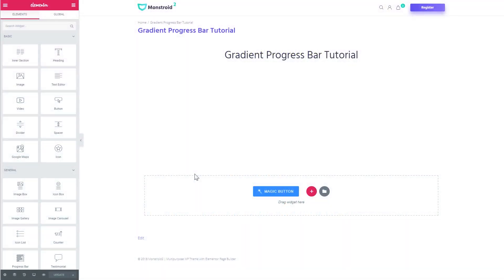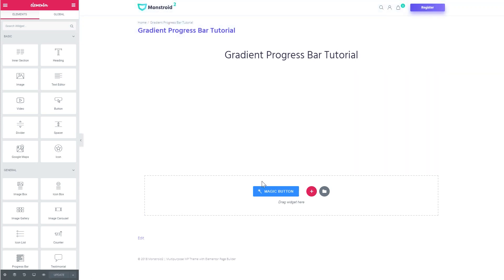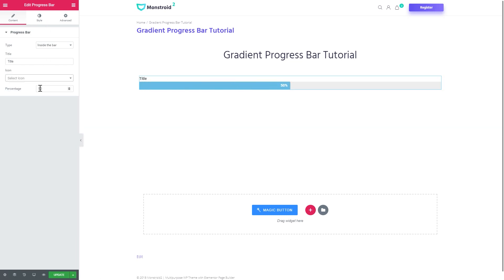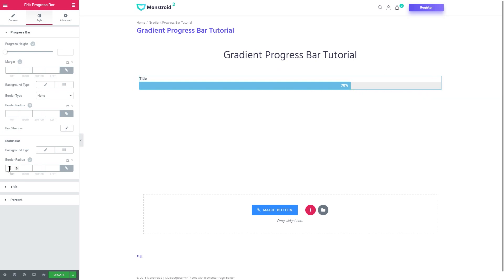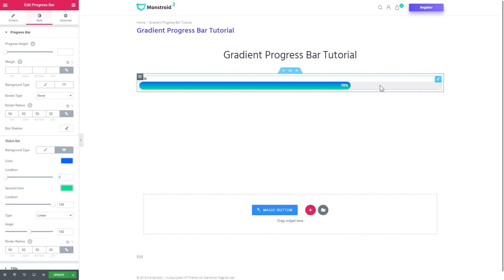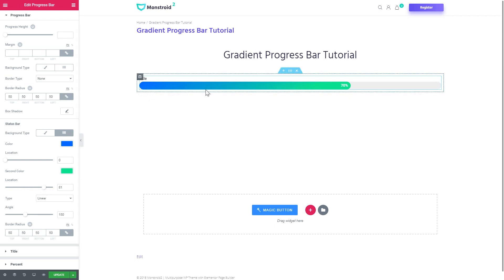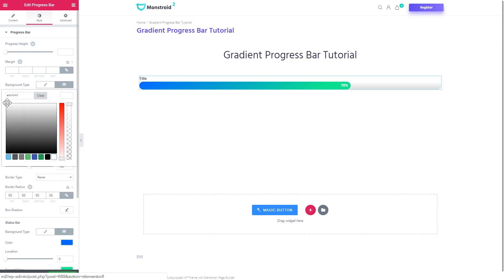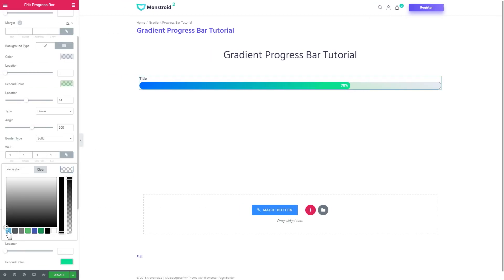Elementor Tip: Add Gradient to Progress Bar - Elementor Tutorial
Add Gradient to Progress Bar on your WordPress pages with FREE Elementor Page Builder. All you need is JetElements Plugin